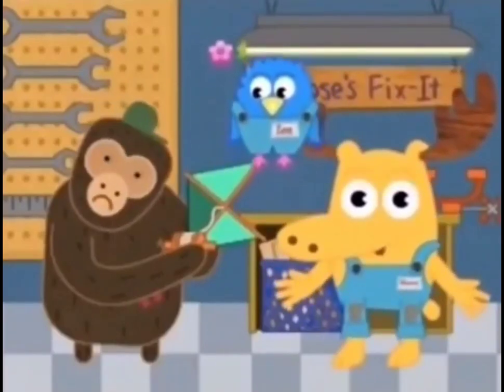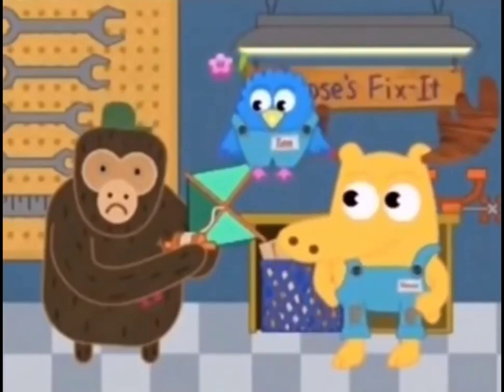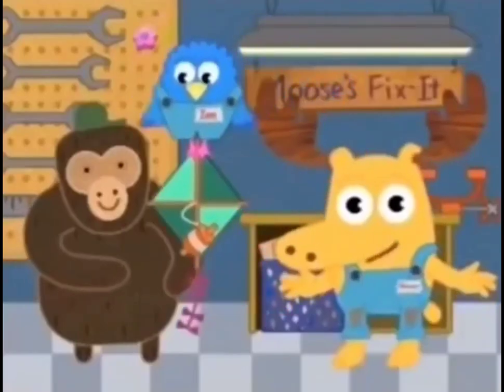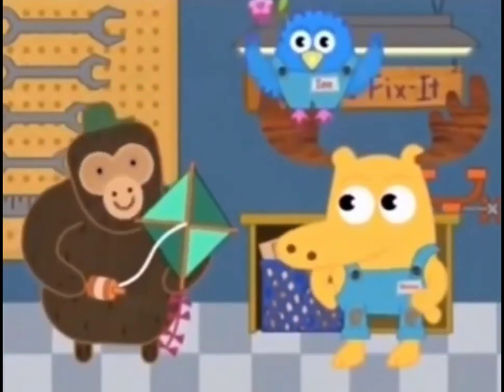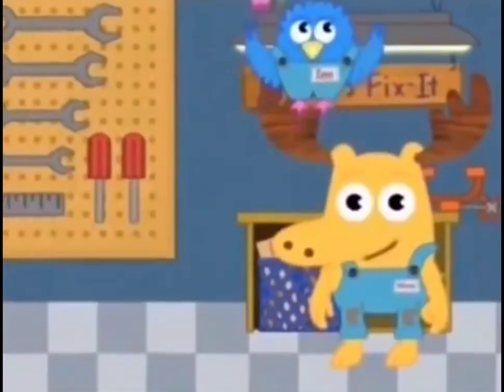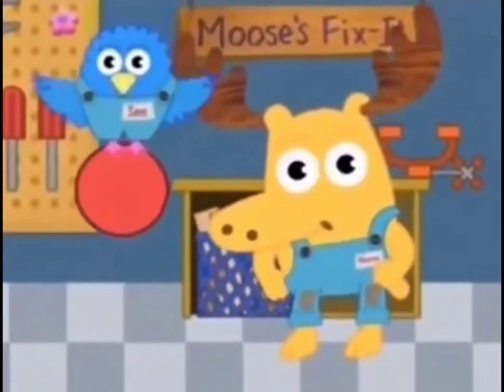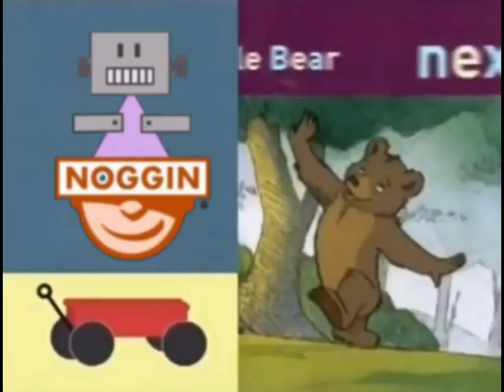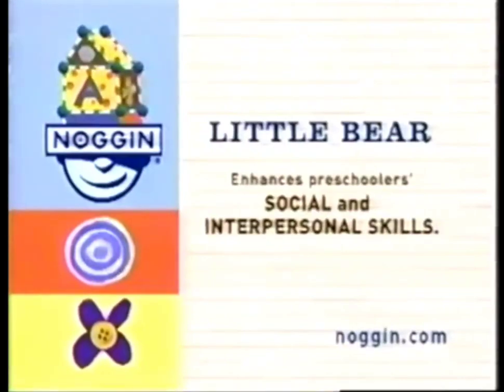noggin shape repair shop final (credit to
taken from @bubbyraiden463's tv recordings on october 21st 2009